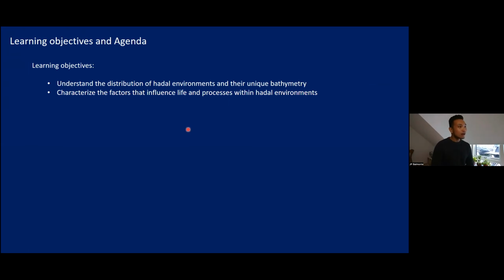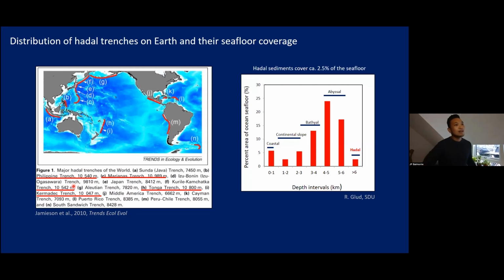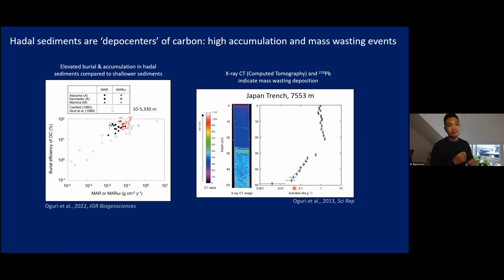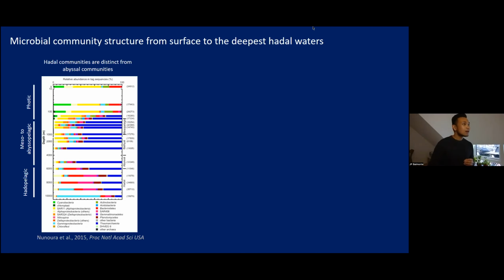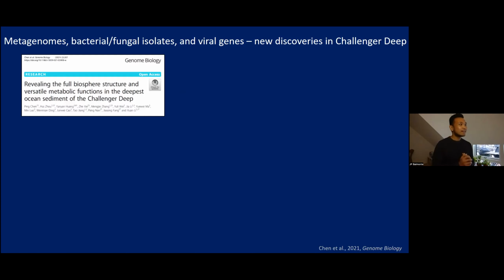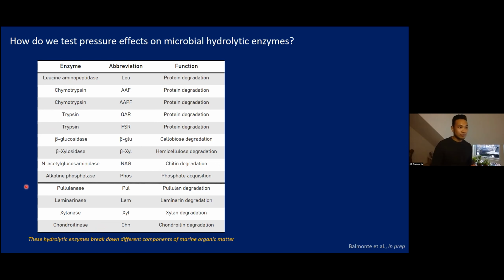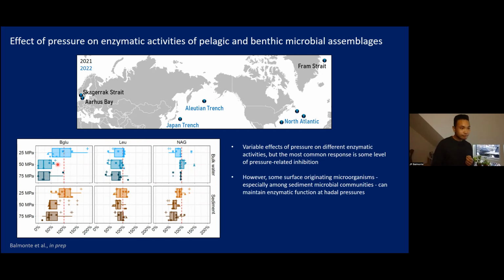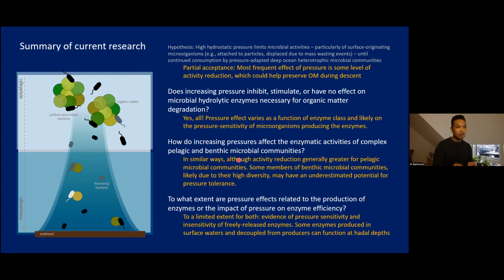Hadal microbial ecology, biogeochemistry, and microbial enzymes at high pressures - JP Balmonte